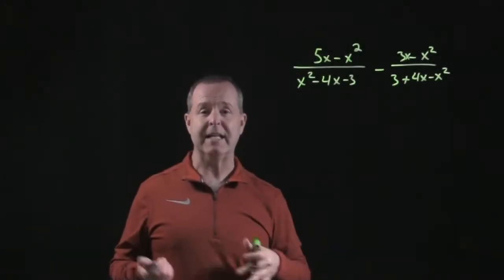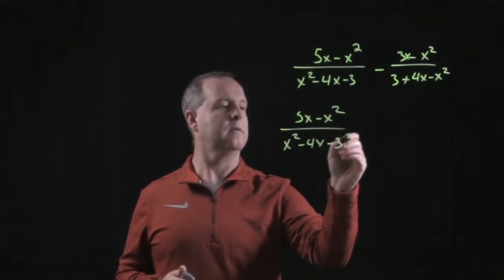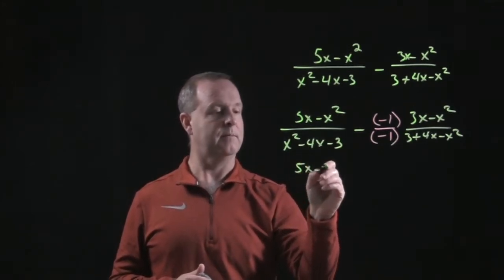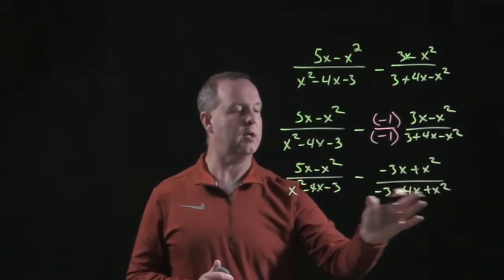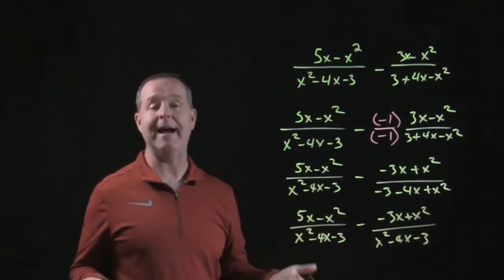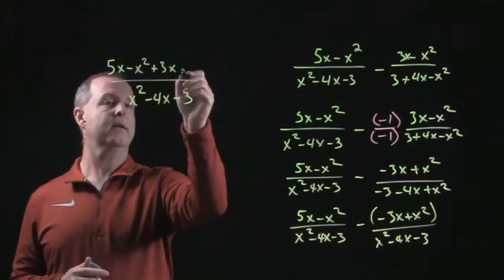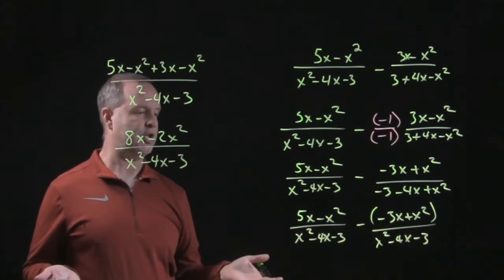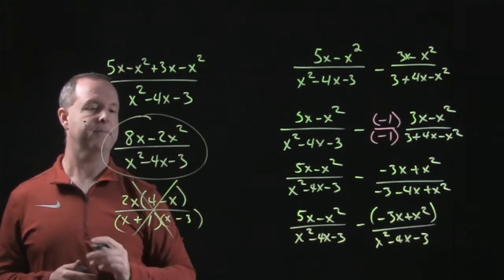Subtracting Rational Expressions when Denominators are Opposites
7.3.6 Adding and Subtracting Rational Expressions with the Same Denominator.
Rational Expressions.